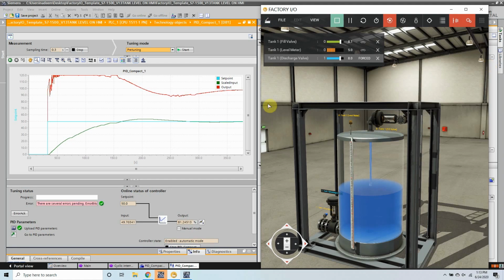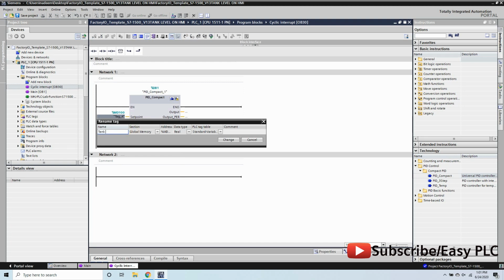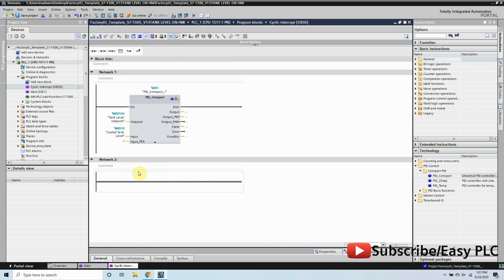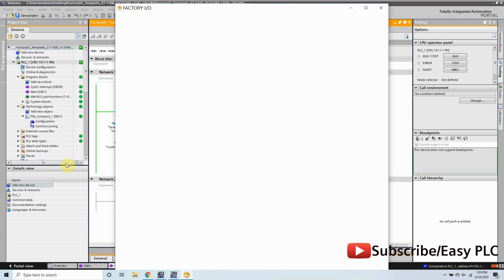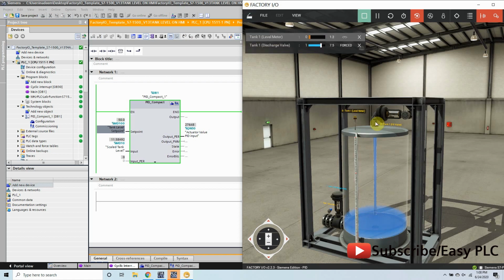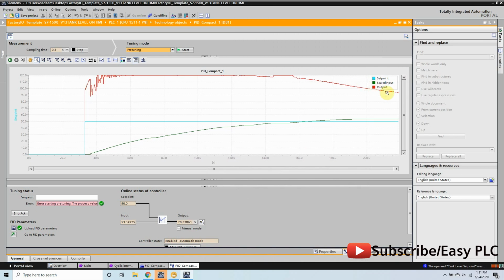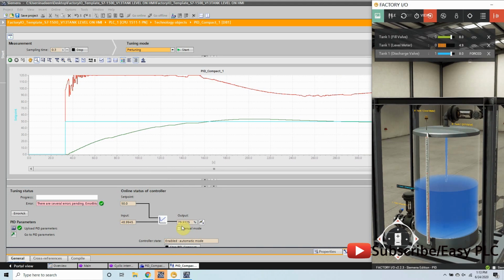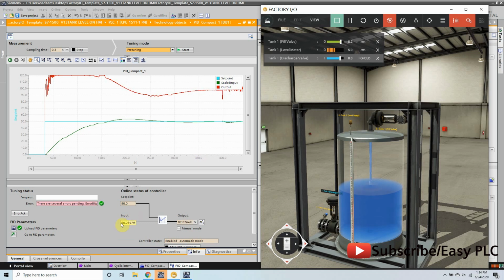PID Control (PID Compact) in S7 1500 S7 1200 PLC in TIA Portal and Factory IO #40 Part #1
Norm X and Scale X tutorial link(How to scale analog input)

PID Controller (PID Compact) in S7 1500 S7 1200 PLC in TIA Portal and Factory IO
PID Compact
TIA Portal: PID Compact - How to program and use it
Using PID compact controller in TIA Portal environment
PID Controller